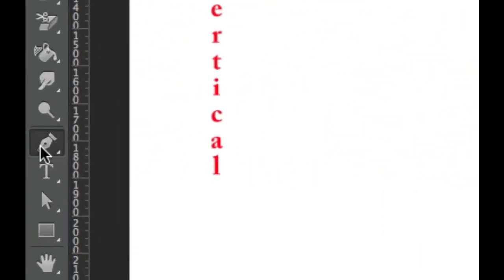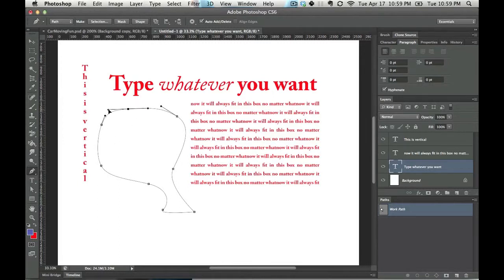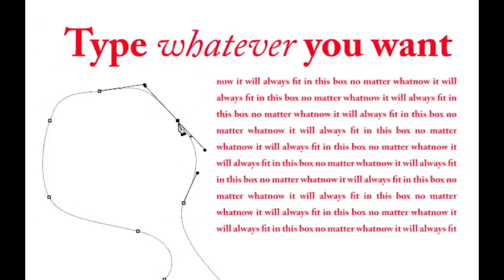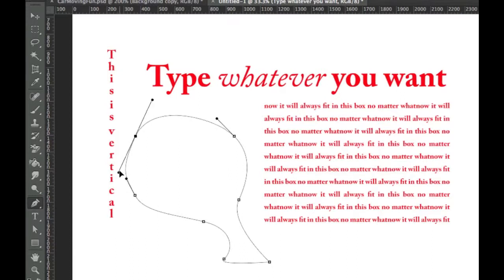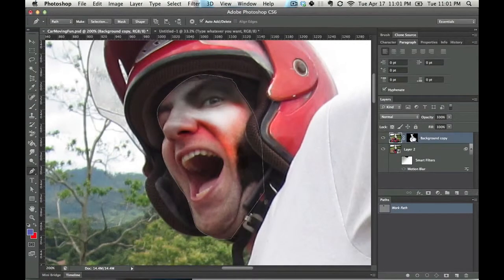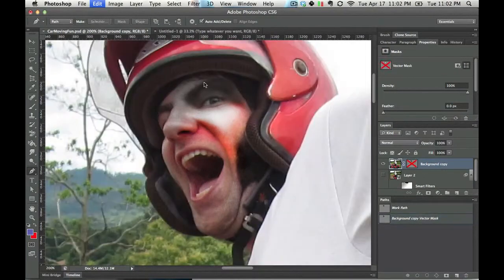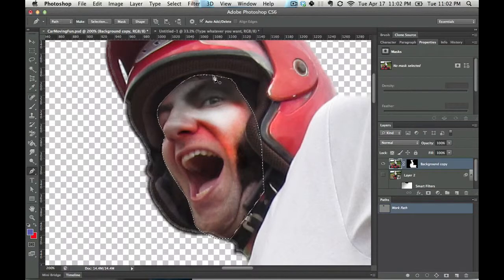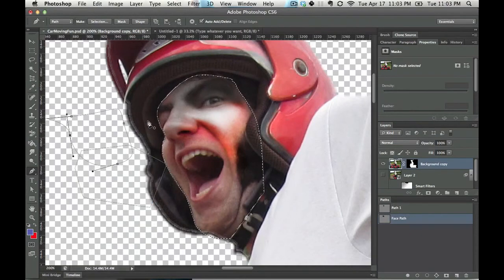Photoshop Tutorial 7 - How to Use the Pen tool